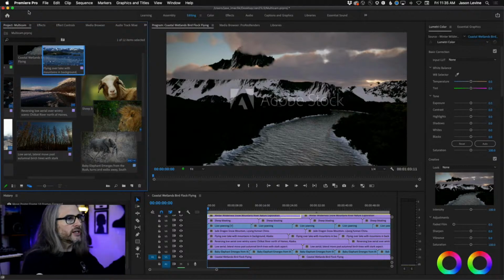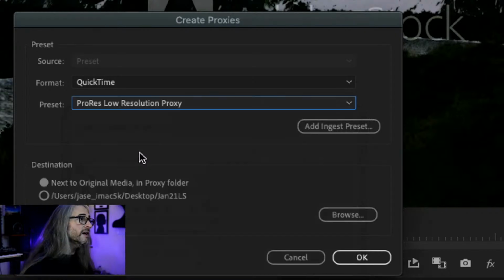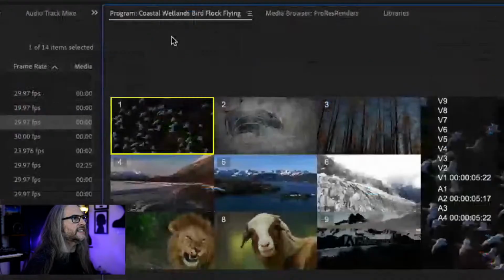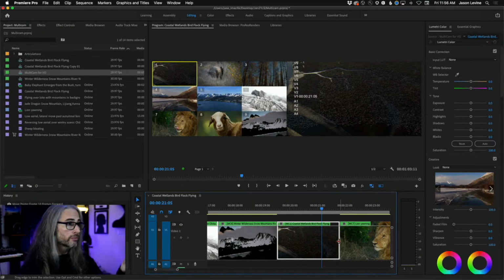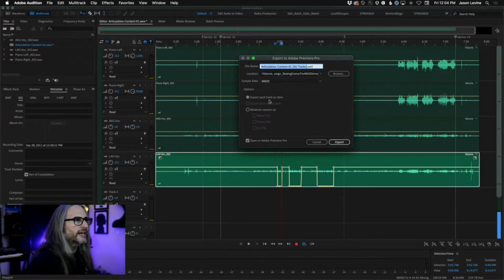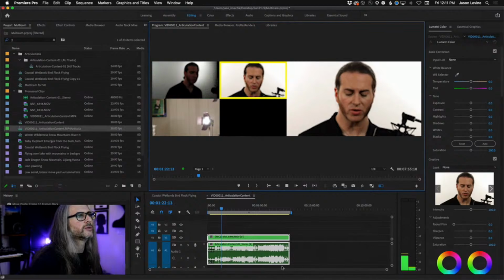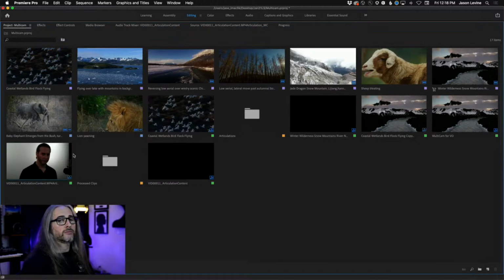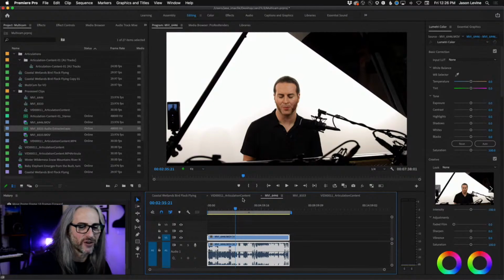VIDEO MASTERCLASS | Multicam Editing | Adobe Creative Cloud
In today's Masterclass, we're covering the entire process of setting up, synchronizing and cutting a multi-camera scene (complete with secondary/mixed audio sources).

00:00 Start
00:43 Multicam Editing overview
04:55 Planning for Multicam Editing
06:21 Limits of Multicam Editing
11:20 Creating Proxies - options
15:25 Proxy resolutions
18:09 Enabling Multicam Edits - Multicam View
20:16 Working in lower resolution
23:02 Starting the multicam edits
31:06 Audition multicam audio edit
36:35 How to make proxies
47:05 Editing keyboard shortcuts
53:00 Capabilities of camera sync